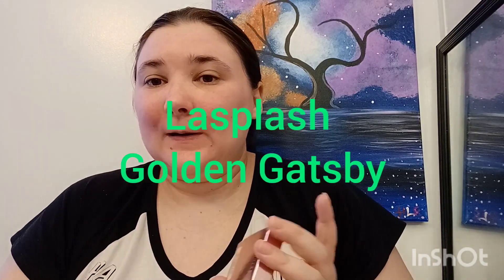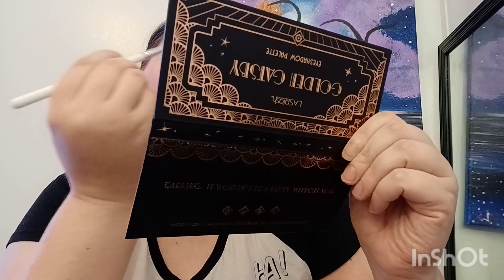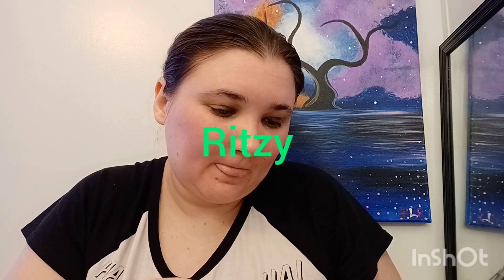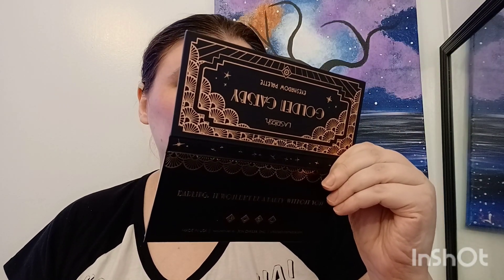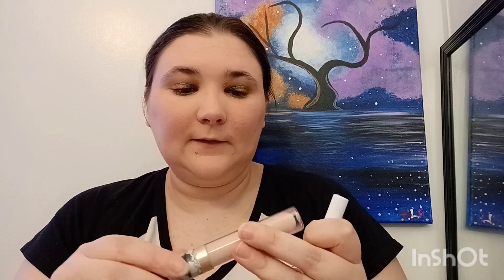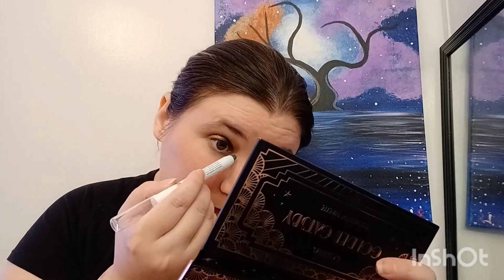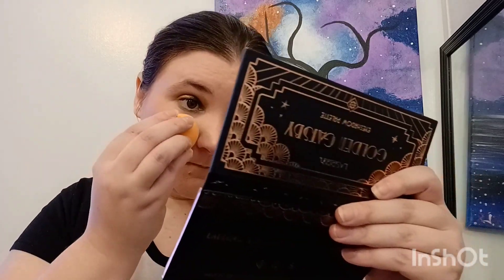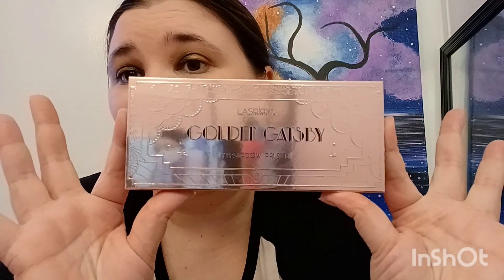wakeup with me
using everything in my mystery box